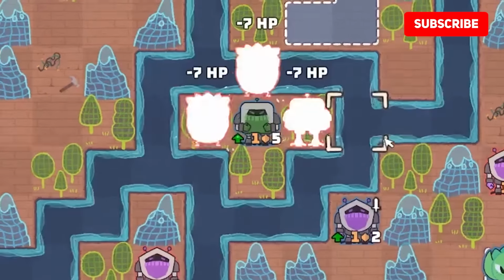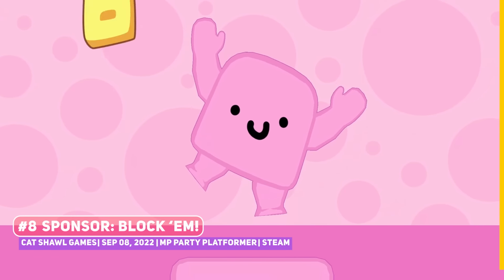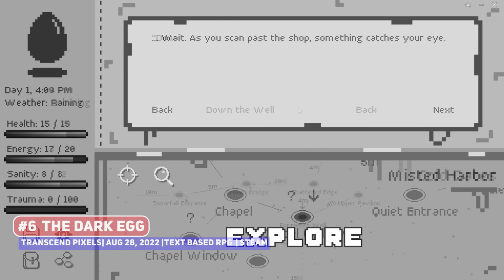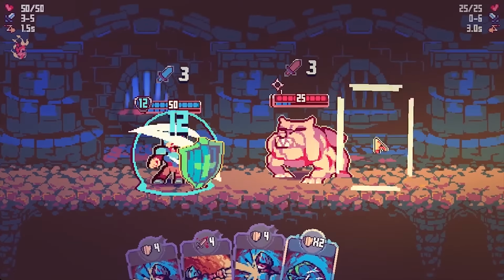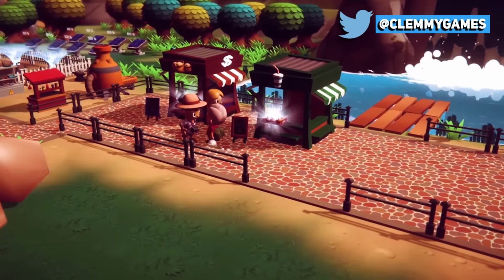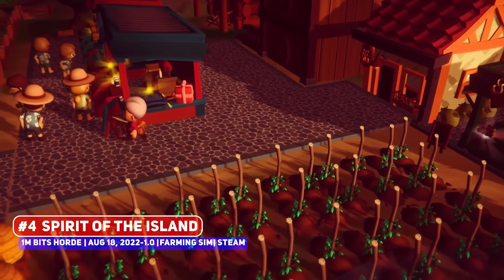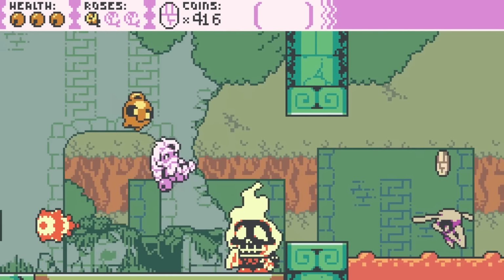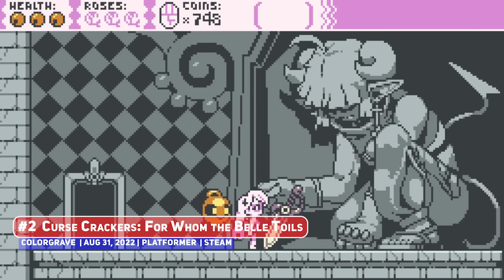Indie Game SURPRISE Releases - September 2022 | Part 1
00:00 ► #10 Bloodstained X Journey
00:16 ► #9 Floppy Knights - Phoebe's Prototypes
00:37 ► #8 SPONSOR: Block ‘Em!
01:39 ► #7 Traitors in Salem
03:23 ► #6 The Dark Egg
04:29 ► #5 Rungore: Beginner Experience
05:49 ► #4 Spirit of the Island
07:49 ► #3
09:15 ► #2
10:32 ► #1